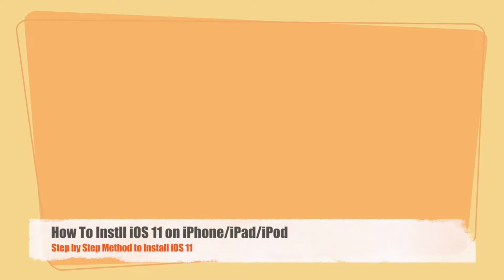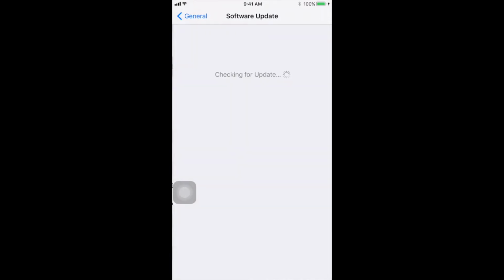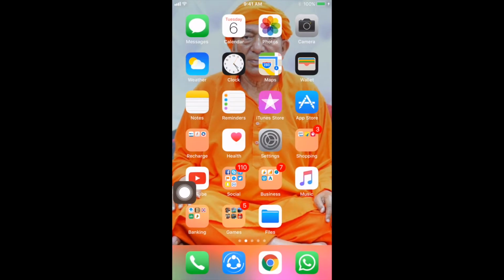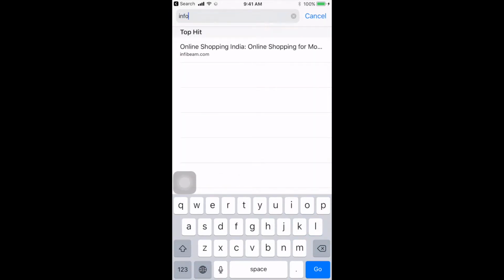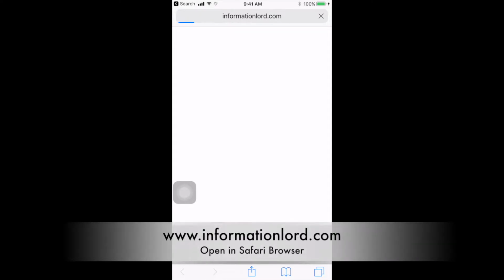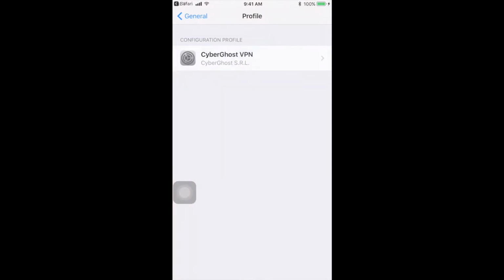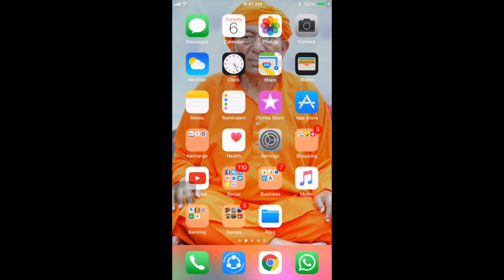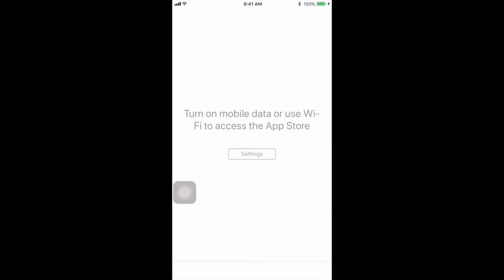Install iOS 11 on iPhone 7,7Plus,6,6Plus,6S,6SPlus, SE, 5S, iPad, iPod without PC/Laptop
Simple step by step tutorial to install iOS 11 without paying for iOS 11 Beta Developer account. Simple Beta iOS 11 Config Download.
Download iOS 11 for iPhone 7, iphone 7 Plus, iPhone 6S Plus, 6S, 5S, iPad pro, Mini
List of Supported Apple Devices for iOS 11 Update :
iPhone 6S
iPhone 5s
iPhone 5 SE
iPhone 5C
iPhone 6
iPhone 6 Plus
iPhone 7

iPod Pro 12.7Inch
iPod Pro 9.7 Inch
iPad Air 2
iPad Air